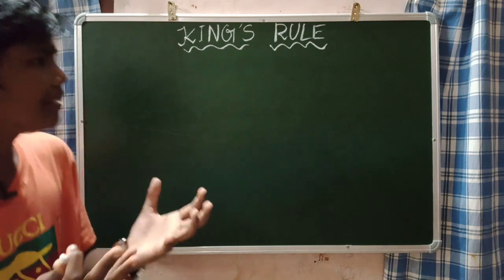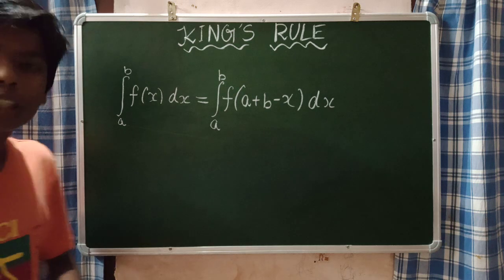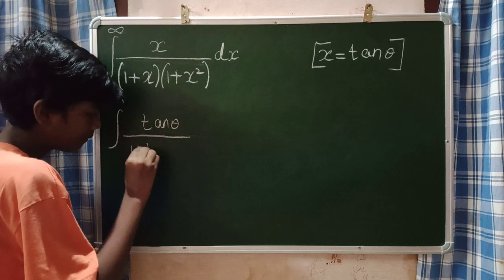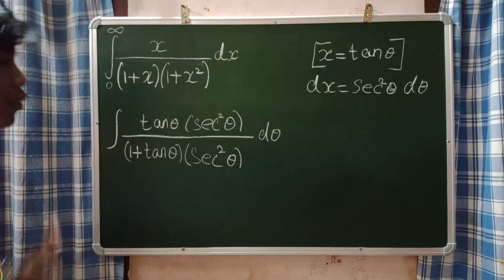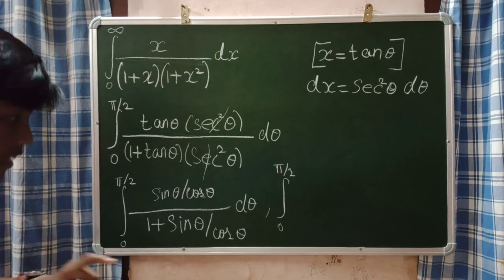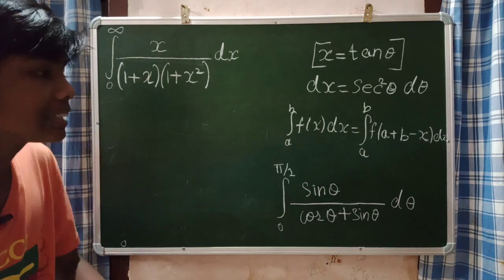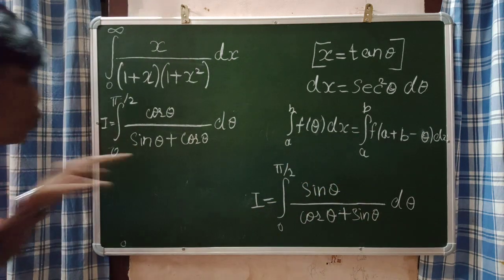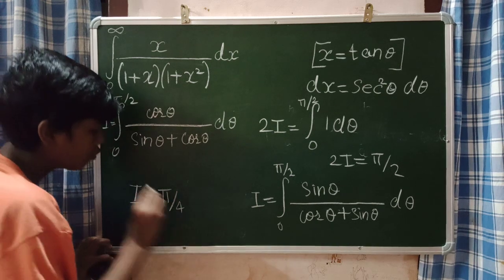KING'S RULE Integration JEE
Easy concept